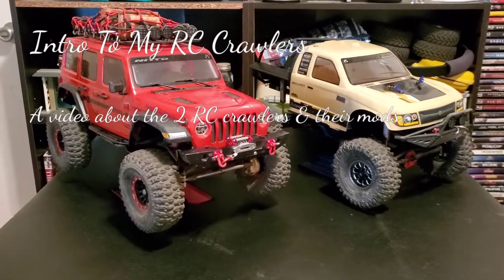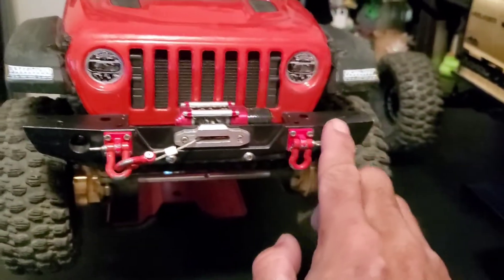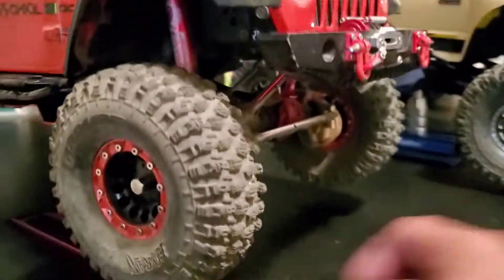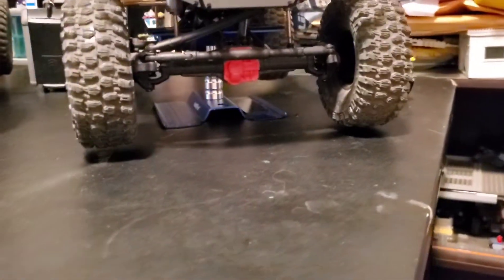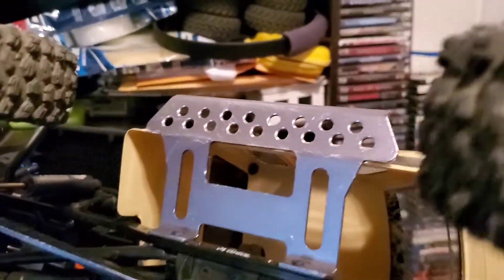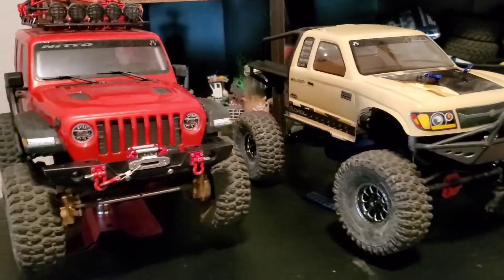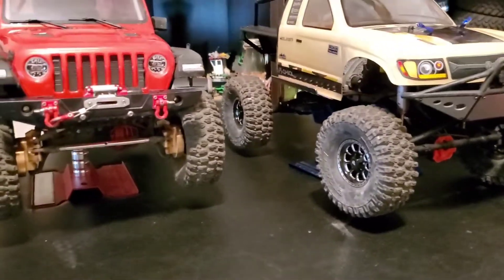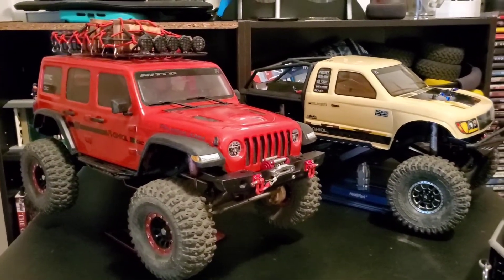Intro To My RC Crawlers From Axial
I thought I would do a video that allows me to kinda go over the 2 RC crawlers I own & the modifications I made to them. I have the Axial SCX 10iii Jeep Wrangler & Axial SCX10ii Trail Hocho. I love both my cars. They are different from each other & requires different techniques to drive each.